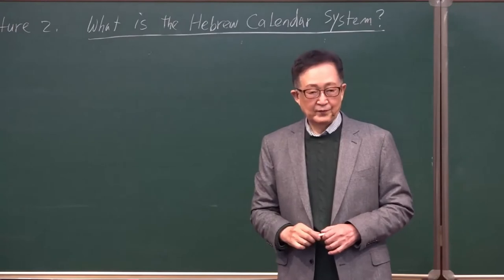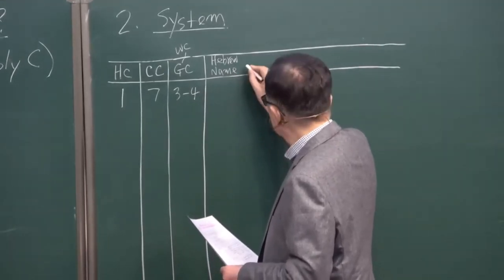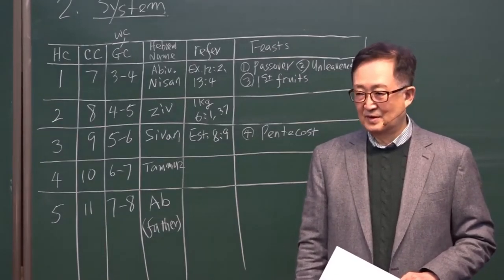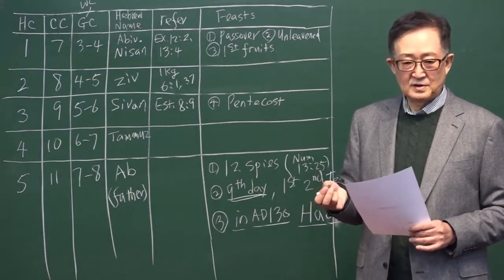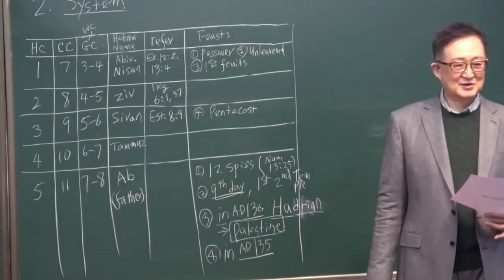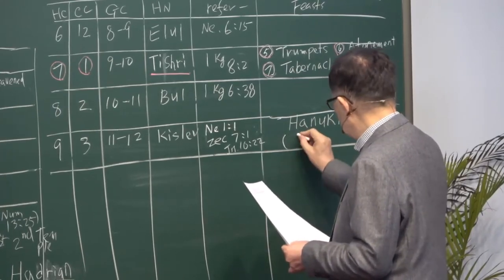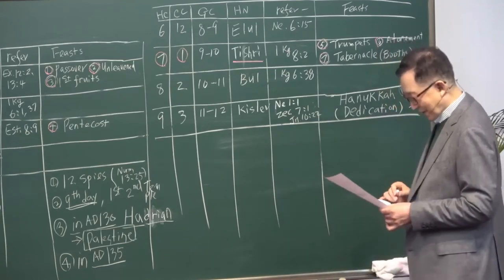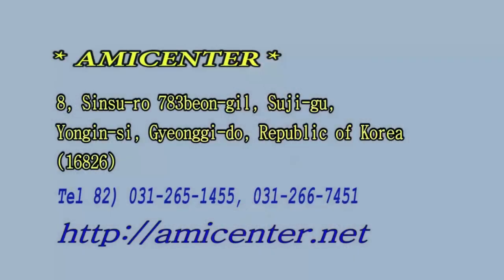Lecture #02 What are Two Calendar System with Nepali